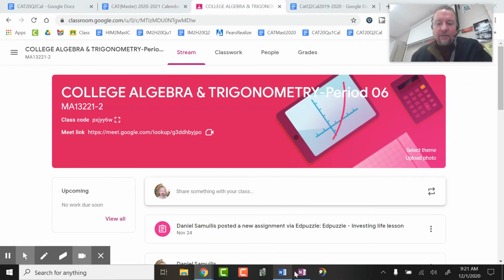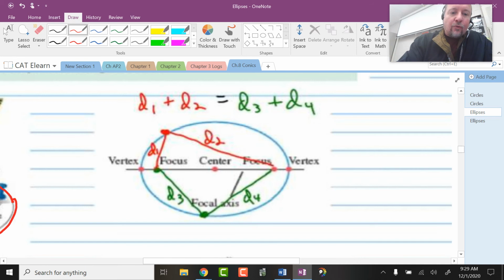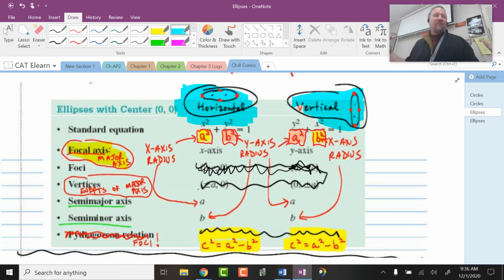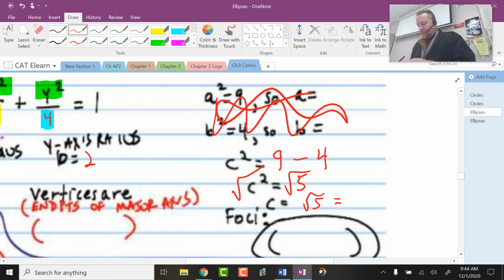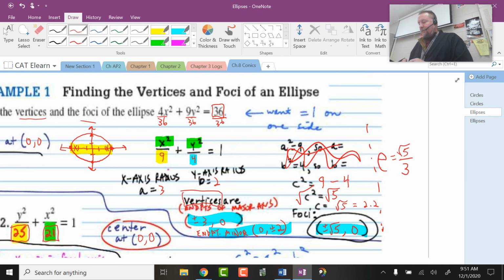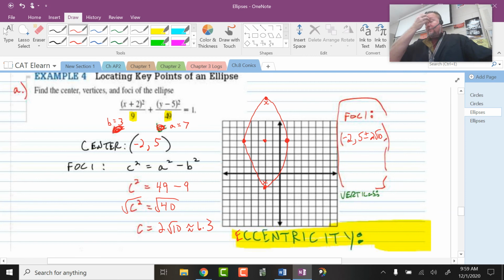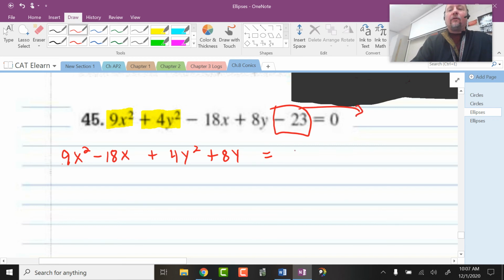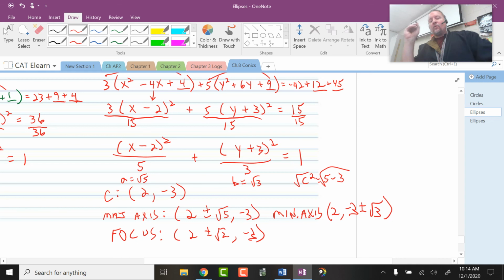Untitled: Dec 1, 2020 10:15 AM